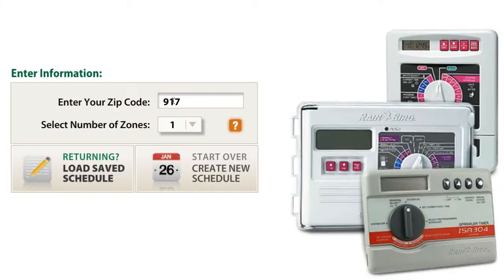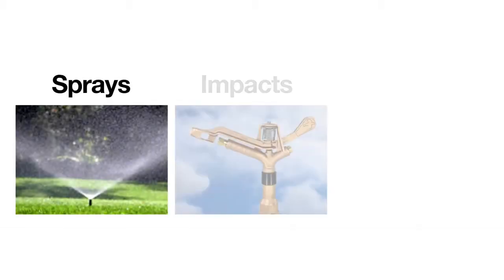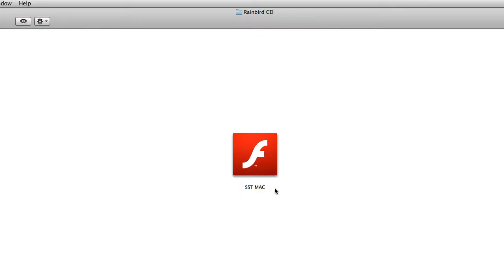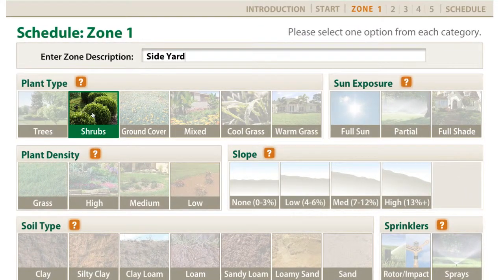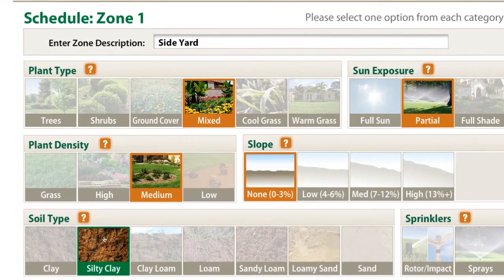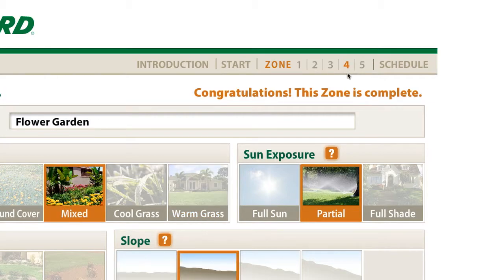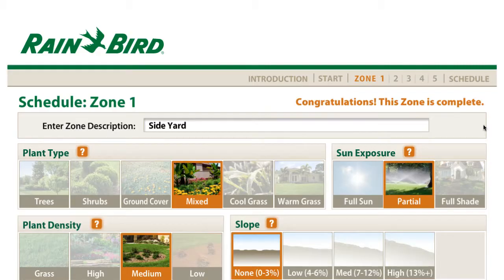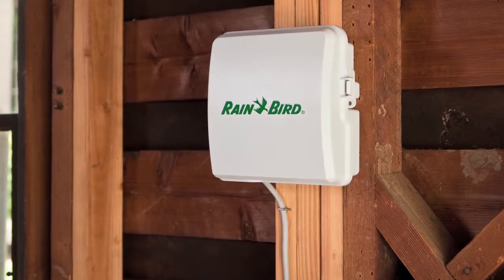RainBird SST Smart Controller Run Time Calculator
Instructional RainBird Videos created for YouTube. They were scripted, shot, and edited by Pieper and Associates. They are designed to help consumers further understand the specifics of the product. Shot in HD for use in both presentations and on the web.